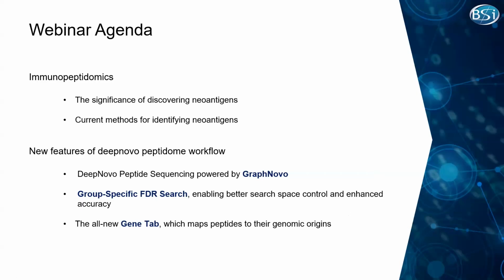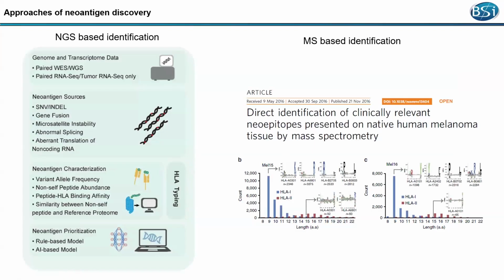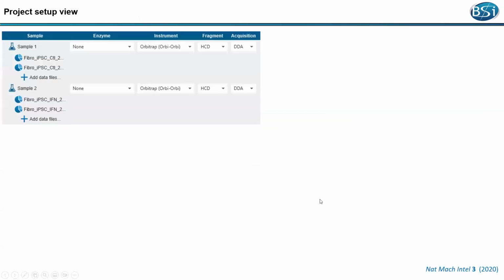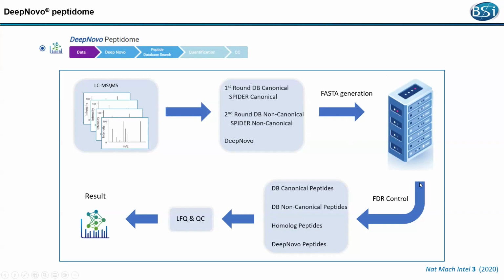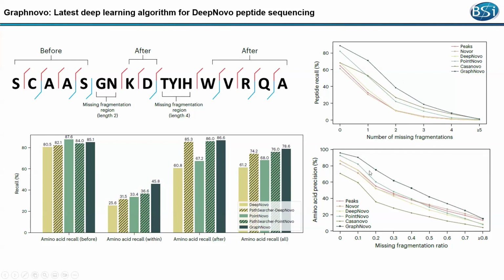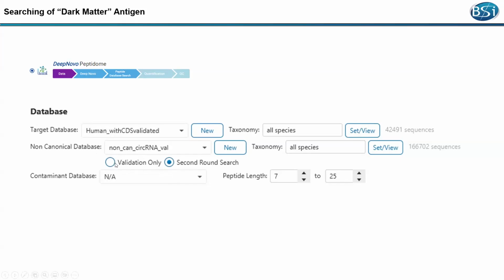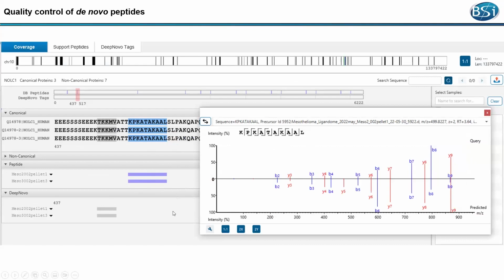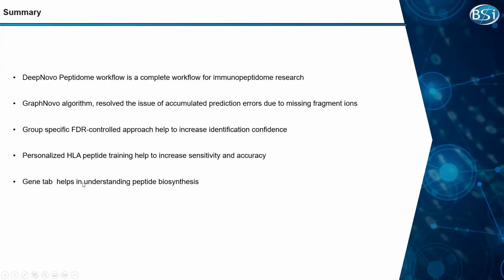Bridging Genomics and Peptidomics Using PEAKS Studio 12.5 | PEAKS Summit Sessions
0:00 Introduction
0:55 Webinar Agenda
1:26 What are Immunopeptides?
3:40 Approaches to Neoantigen Discovery
6:40 Project Setup View
8:46 DeepNovo Peptidome
10:20 GraphNovo
12:00 Quality of De Novo Peptides
13:45 PEAKS Training
15:09 Case Study
16:13 Chromosome Mapping of Identified Peptide
17:10 Quality Control of De Novo Peptides
18:00 DeepImmu Workflow
18:48 LFQ, etc
19:06 DeepSelf AI Model
19:42 Summary

Complete this form to be alerted of future webinars!